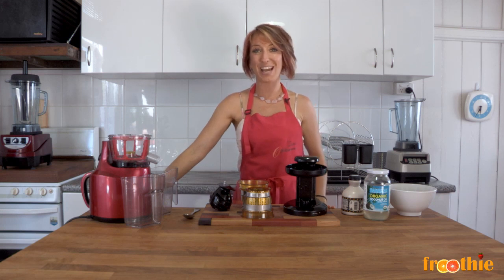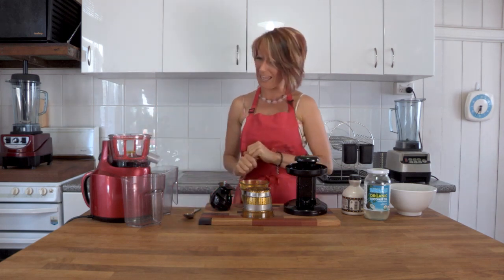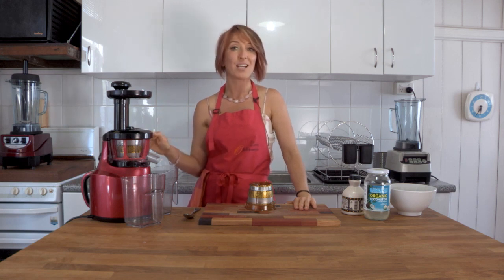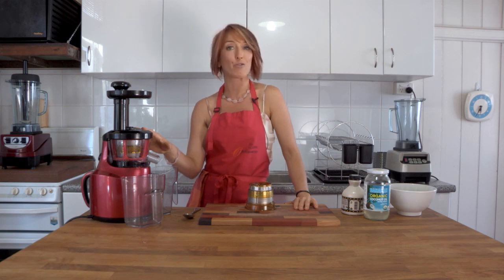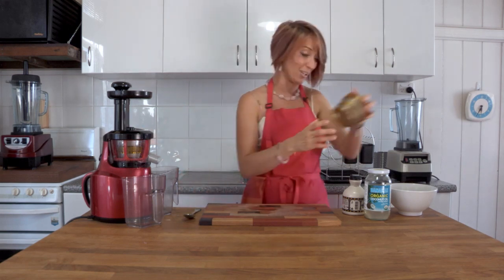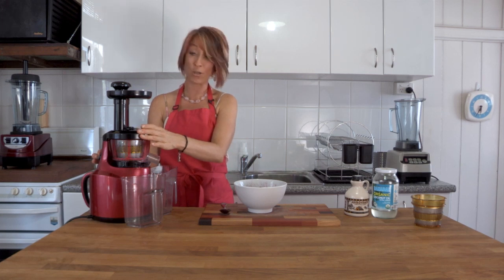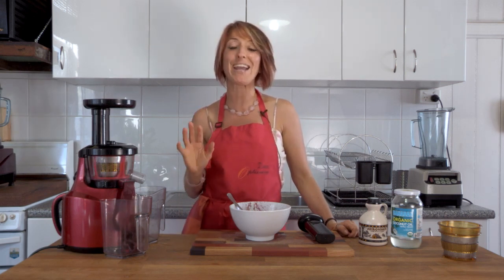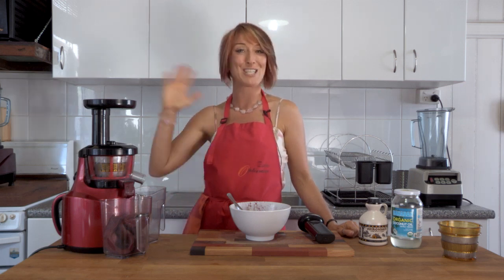Berry Sorbet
Recipe for "Berry Sorbet"

INGREDIENTS
Frozen Berries
Drizzle of coconut oil
Squeeze of maple syrup

Enjoy your homemade berry sorbert. Team Froothie xx